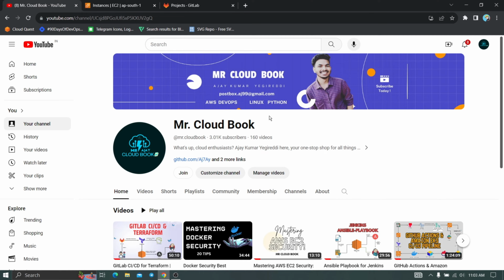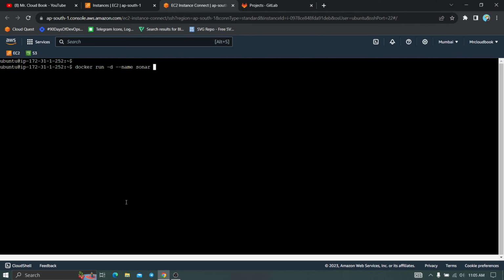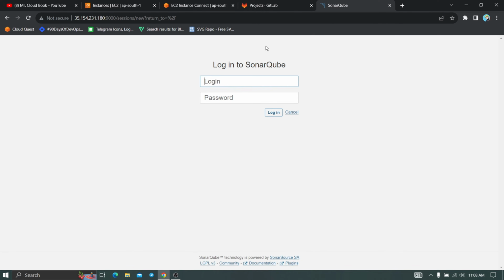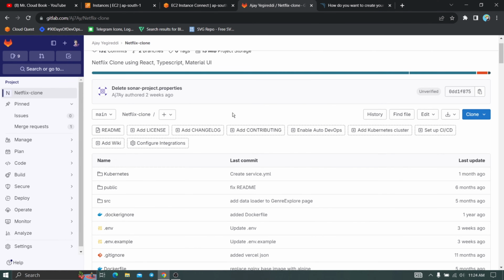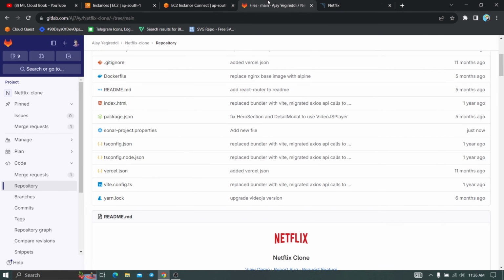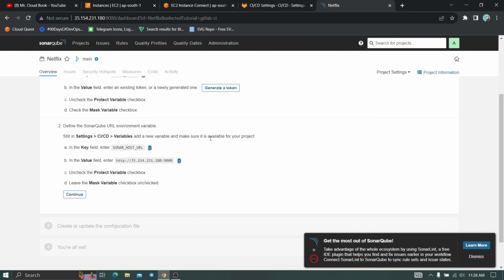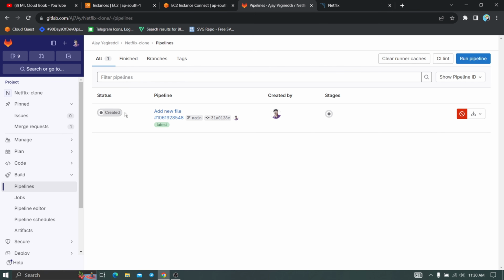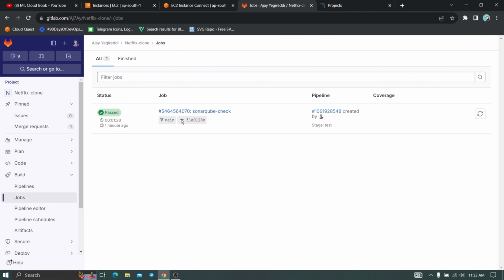How to integrate Sonarqube with Gitlab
In this video you will learn how to integrate sonarqube with Gitlab .